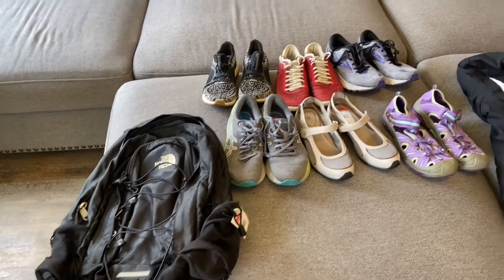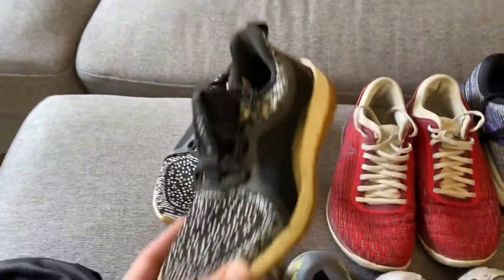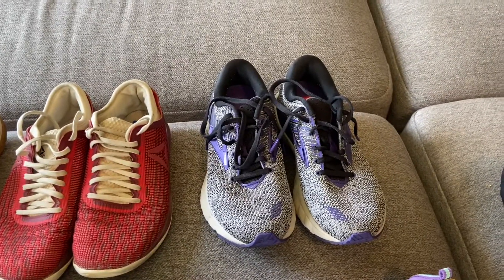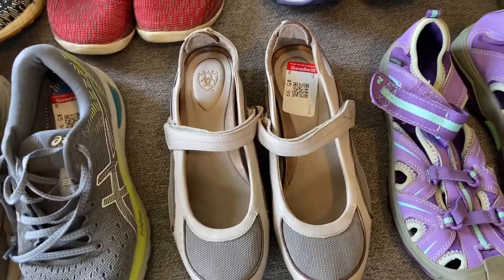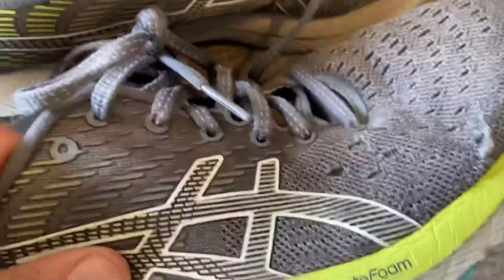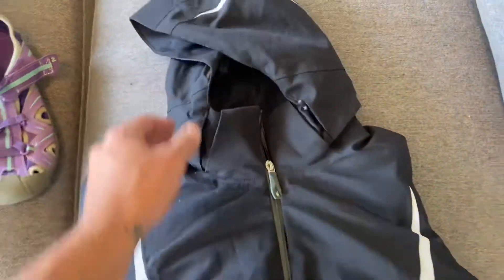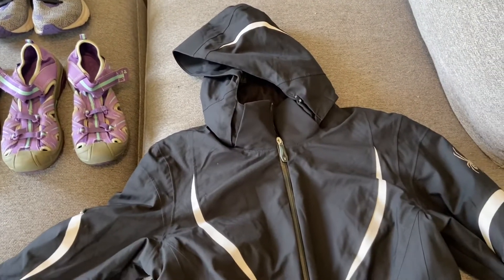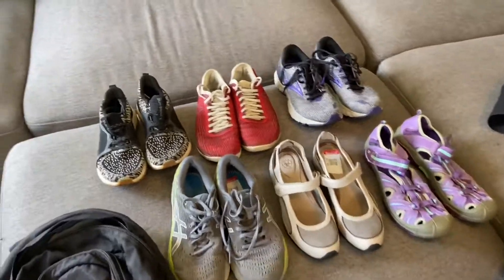Goodwill Thrifting: How to pay for vacation by flipping items online!!!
We went to Atlanta on vacation and went thrifting at Goodwill looking for things to sell on eBay, Poshmark & Mercari. You won’t believe what I found.